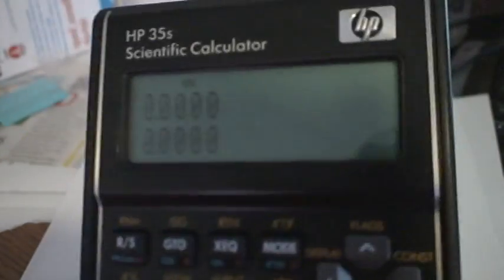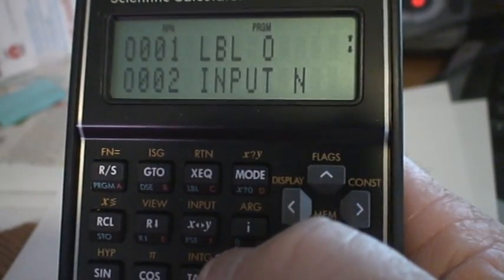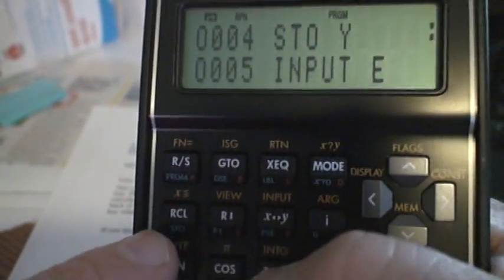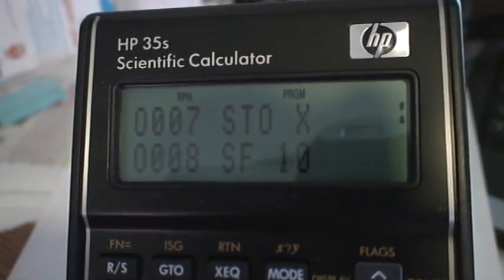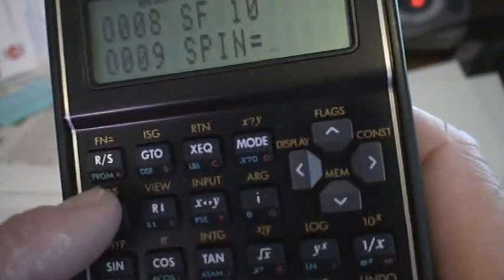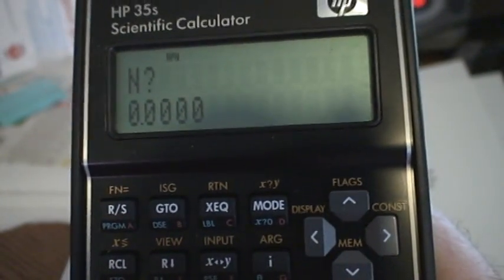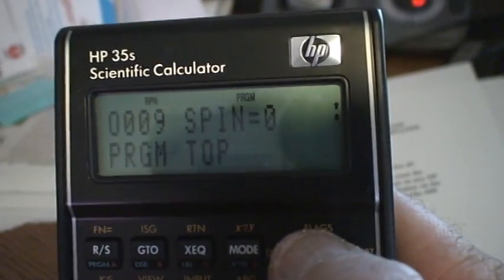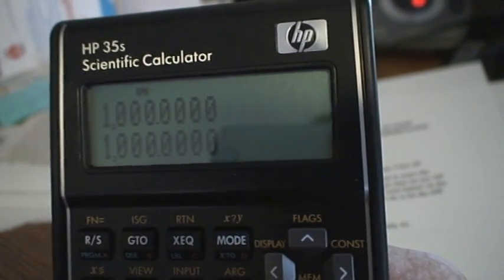Programming the 35s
Jump start programming the hp 35s